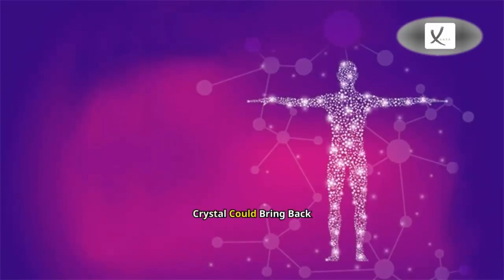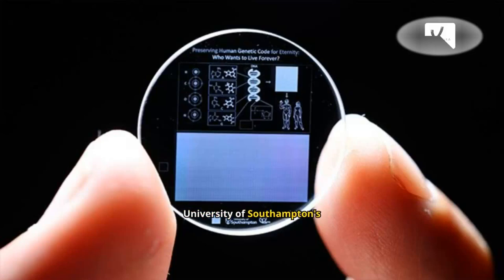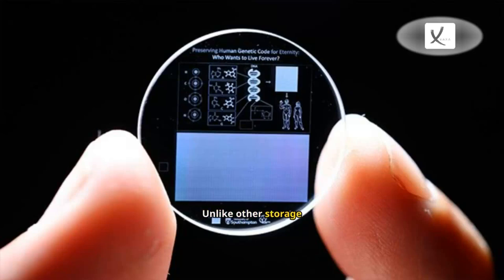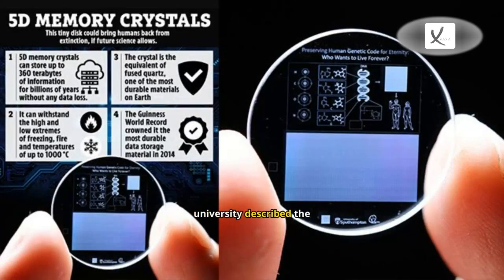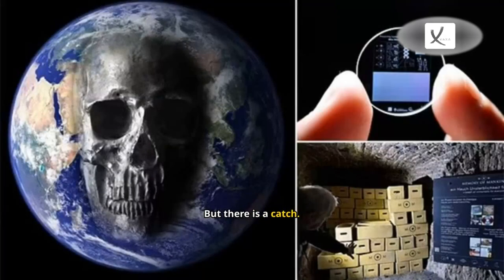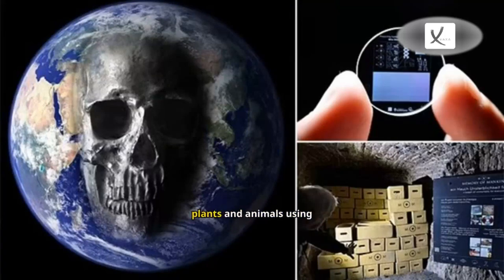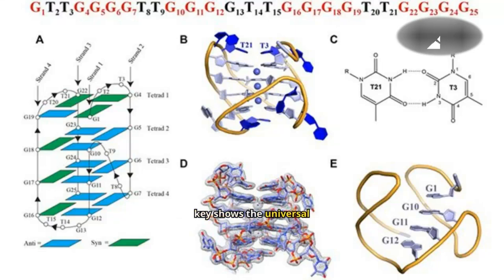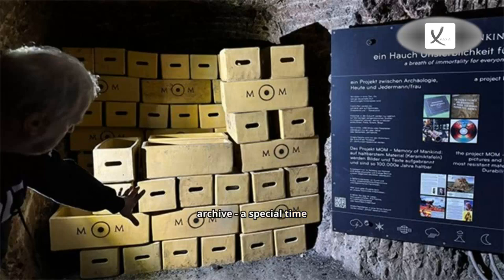DNA Stored On Crystal Could Bring Back Humanity After Extinction - VAXA Post